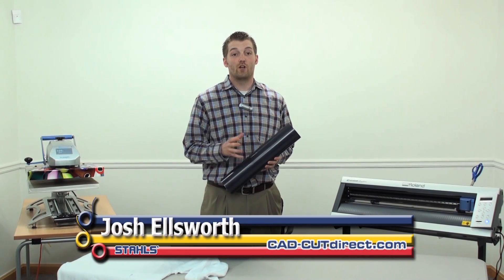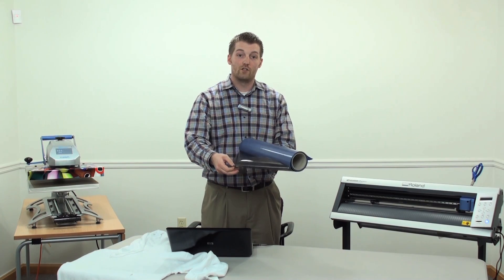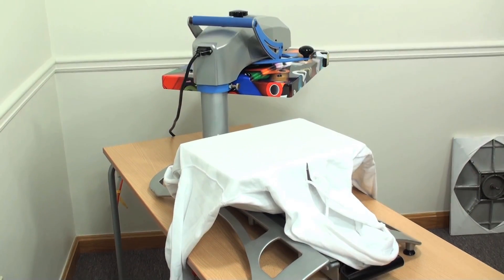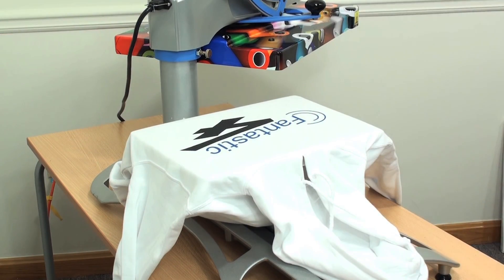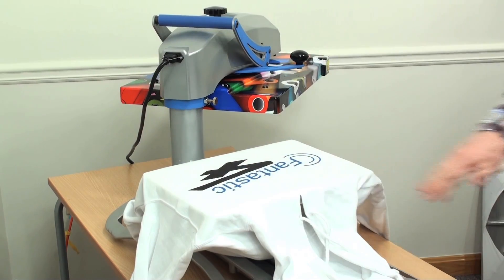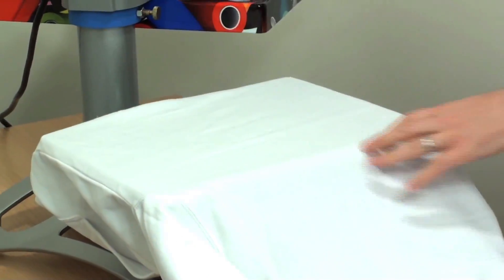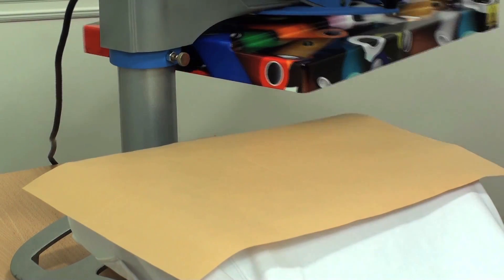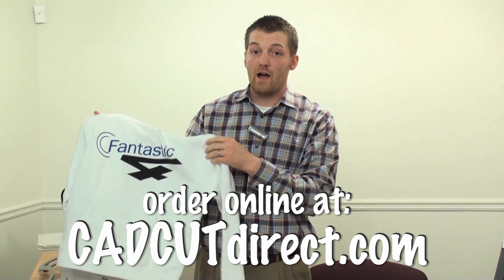CAD-CUT® Pebble Puff™ Heat Transfer Film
In this video, Josh Ellsworth from Stahls'® demonstrates an exciting new product: CAD-CUT® Pebble Puff™.  The heat transfer vinyl that can be cut on any vinyl cutter and applied with any heat press, puffs up in a pebbled pattern for unique dimension and design on t-shirts.  Learn how to use the product and how to combine it with other heat applied films for unique designs that stand out.